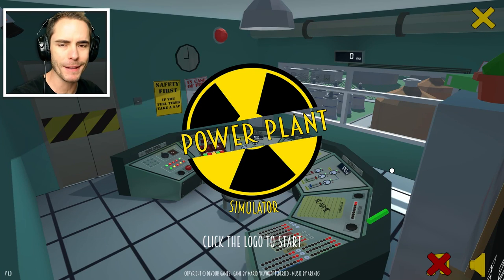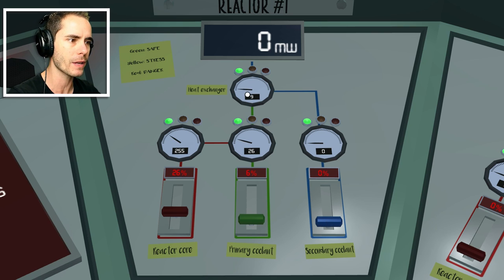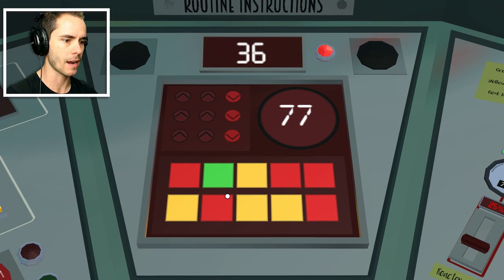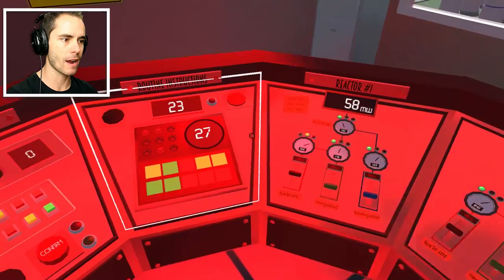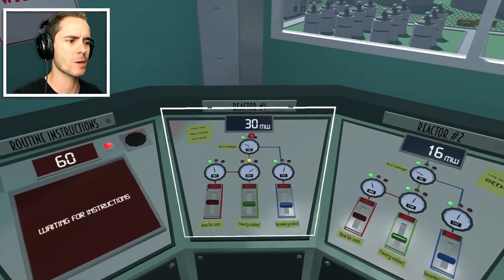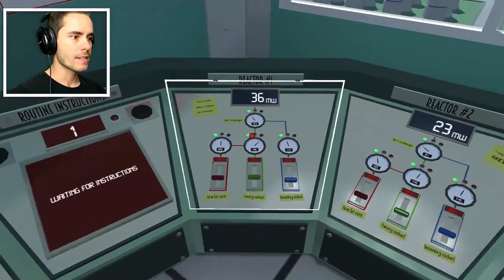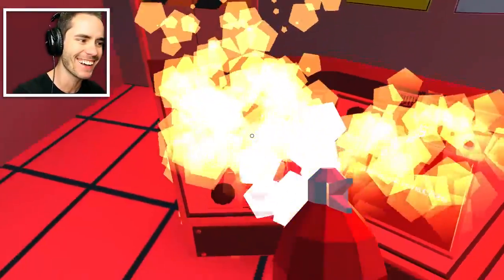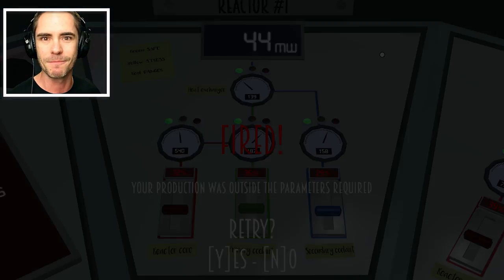I CAN'T STOP EXPLODING! - Nuclear Power Plant Simulator Let's Play - Power Plant Sim Gameplay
THIS GAME IS HARD! Nuclear Power Plant Sim has you in the seat of a power plant operator. Not a great idea. Everything goes wrong very quickly and explosions are almost guaranteed!

About This Game:
Welcome,

today is your first day of work at the nuclear power plant!

The power plant produces clean energy with no risks. We are so proud of how safe is our power plant that we let you, with no qualifications, work for us!

You sit in the control room of the 3 main reactors and you are able to control the power production through the control panels. Produce the power required and try to don't get fired on your first day!